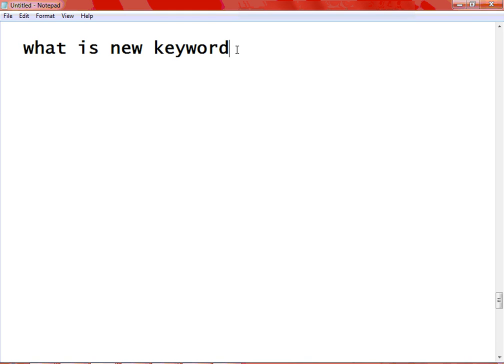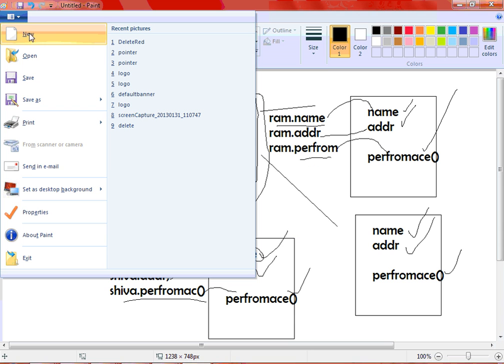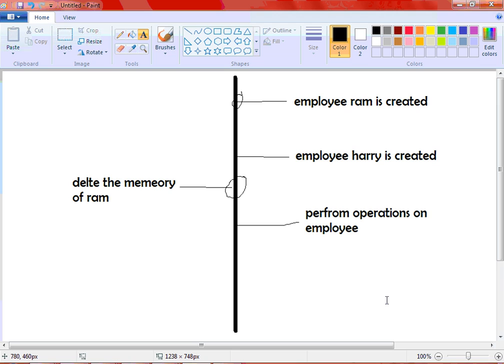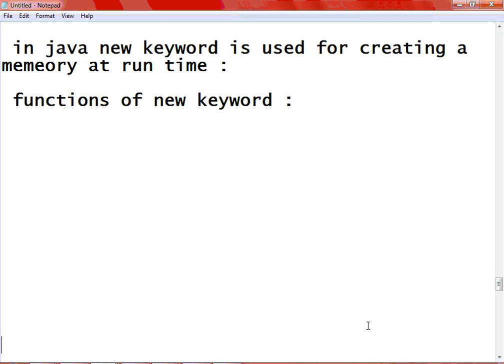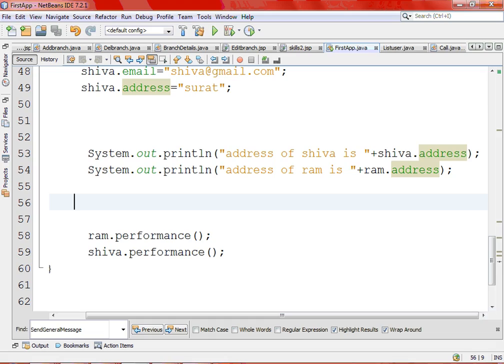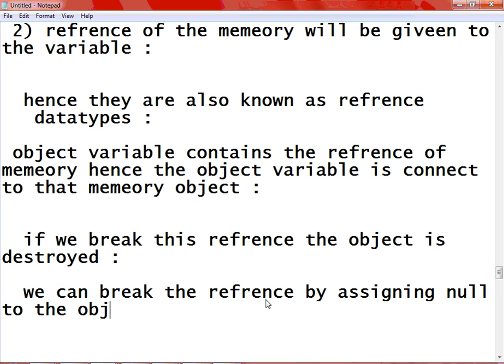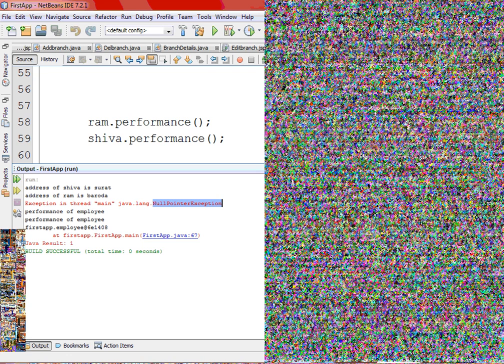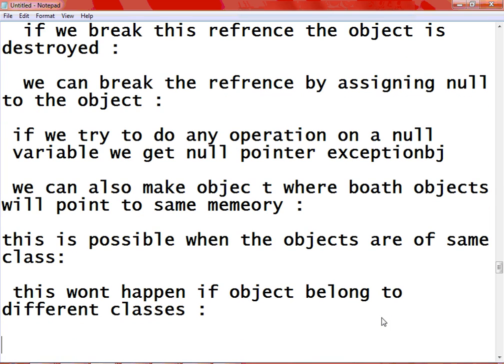10 Objects in java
in depth explanation of objects in java